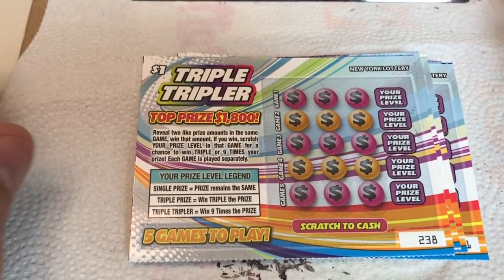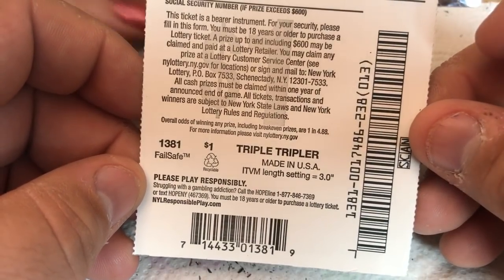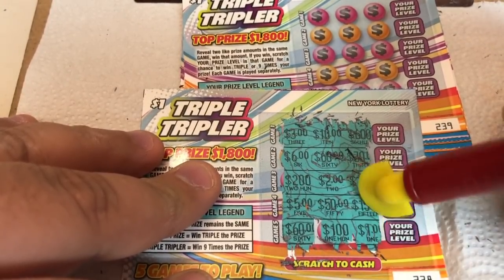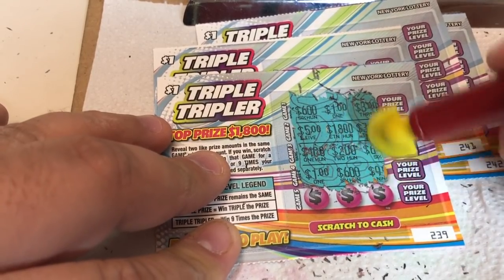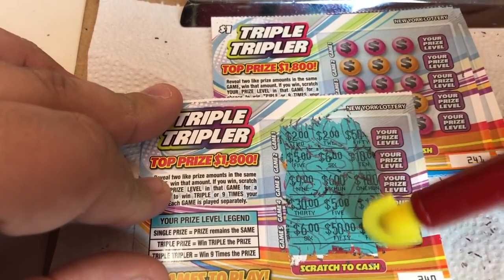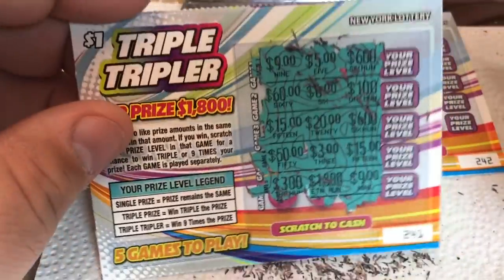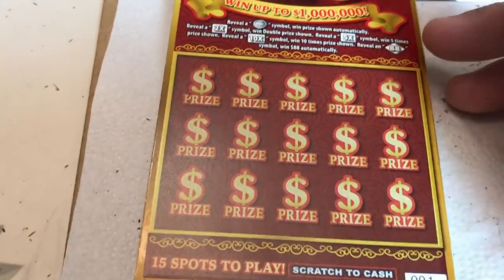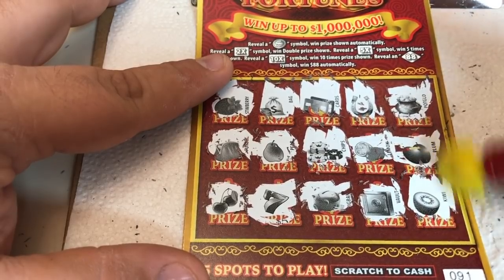$1 - TRIPLE TRIPLER - WIN! Lottery Bengal Scratch Off instant tickets NEW TICKET TUESDAY! WIN!